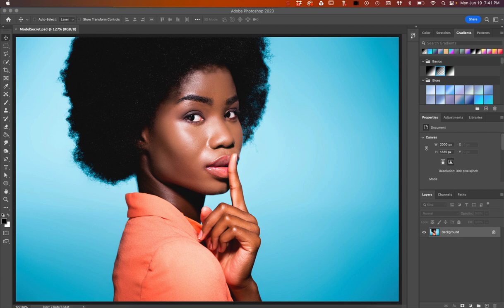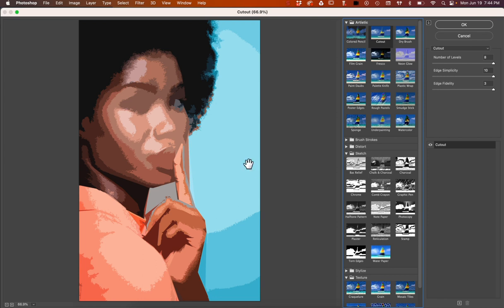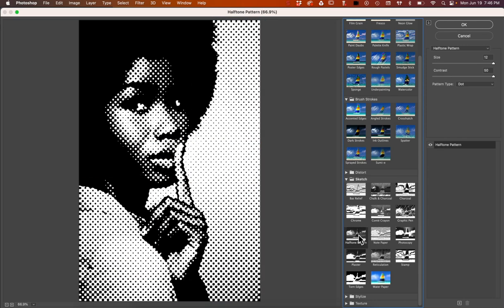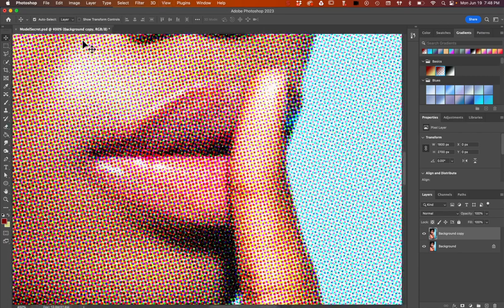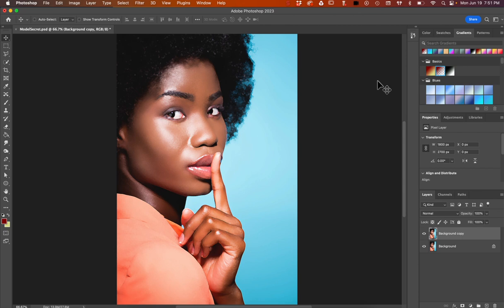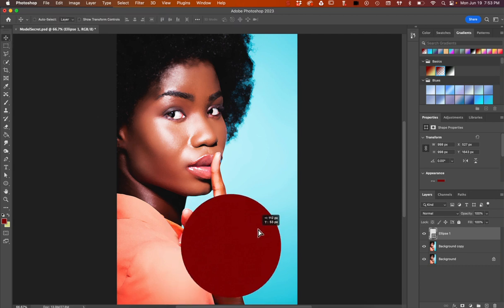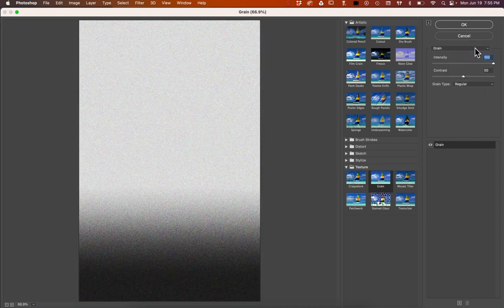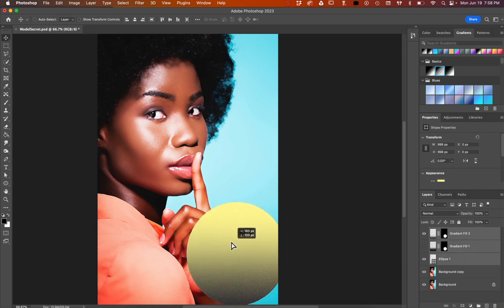How to Create Mid-Century Modern Paint Effects in Photoshop – Vintage Illustration Tutorial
Learn how to transform a photograph into a stunning Mid-Century Modern illustration using Photoshop's Filter Gallery! This step-by-step tutorial will show you how to use vintage-inspired paint effects, stippling, halftones, and textured filters to achieve an authentic 1950s and 1960s design aesthetic. Whether you're a graphic designer, illustrator, or retro art enthusiast, this video will help you create bold, stylish, and nostalgic artwork perfect for posters, book covers, or social media.

📌 What You’ll Learn in This Photoshop Mid-Century Illustration Tutorial:

🎨 Mid-Century Modern Photoshop Effects & Techniques
   ✅ How to use Photoshop’s Filter Gallery – Apply vintage paint textures for a hand-crafted look.
   ✅ How to crop and resize images for optimal illustration effects – Use the Image Size tool to p.  reserve quality and control proportions.
   ✅ How to duplicate images before applying filters – Work non-destructively and compare different Mid-Century effects.
   ✅ How to adjust image settings for a retro, screen-printed look – Control radius, sharpness, and threshold to perfect your effect.
   ✅ How to apply different painterly effects – Use posterization, cutout, dry brush, and other vintage paint filters.
   ✅ How to add a stippling effect to a shape – Enhance illustrations with retro dot textures for a classic screen-printed style.

🖌 Customizing Mid-Century Modern Art in Photoshop
   ✅ The impact of radius adjustments on image detail – Learn how the size of the dots changes with different radius settings.
   ✅ How to fine-tune sharpness for a vintage look – Get the right balance between realism and stylization.
   ✅ How to modify radius and threshold settings for a halftone effect – Perfect for a comic book, magazine, or advertising aesthetic.
   ✅ Experimenting with different paint effects to create unique results – Combine texture filters for a personalized Mid-Century style.

💡 Why This Photoshop Tutorial is a Must-Watch for Designers
   ✔️ Master Photoshop’s vintage effects – Create artwork inspired by classic print design techniques.
   ✔️ Learn professional techniques for retro poster design – Perfect for book covers, album artwork, advertisements, and branding.
   ✔️ Speed up your design workflow – Apply quick and effective filter combinations for authentic Mid-Century aesthetics.
   ✔️ Enhance your creativity – Experiment with painterly textures, stippling, halftones, and Photoshop’s unique filter tools.

🚀 Want to add a retro touch to your digital art? Watch the full tutorial and start creating Mid-Century Modern illustrations today!

These are a few of my favorite things that I highly recommend. Thank you for supporting my channel and small business!